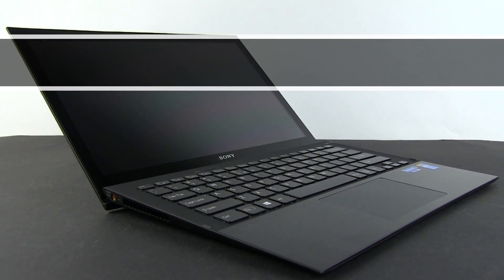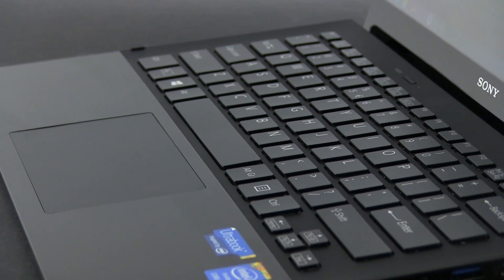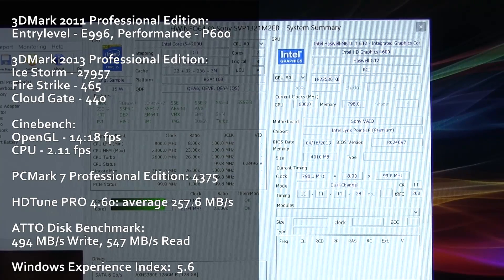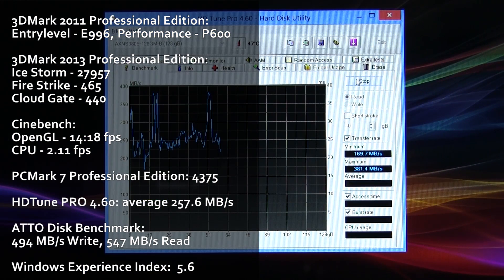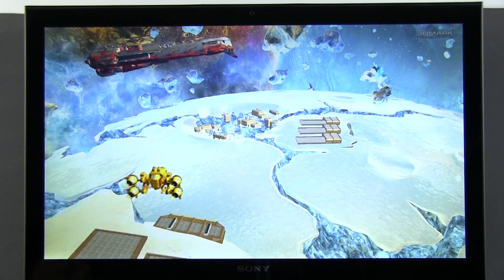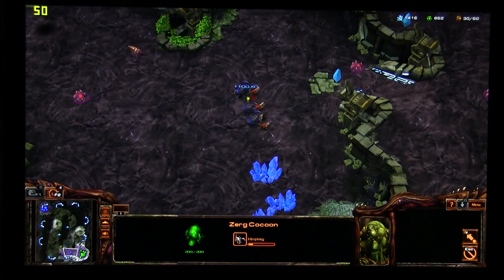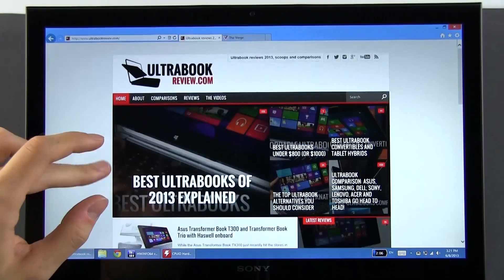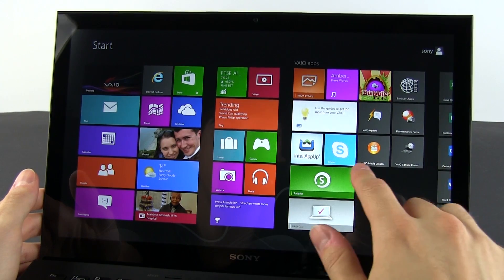Sony Vaio Pro 13 gaming and processor/graphics performances - Intel Haswell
If you want to know how the new Intel Haswell platform performs in general daily tasks and games we've put together a video on the Sony Vaio Pro 13 ultrabook, a machine that will deal with normal load very well, except the latest games, which is to be expected from a ultra thin and light laptop.

Our configuration includes the Intel Core i5-4200U processor, with Intel HD 4600 graphics, 4GB of RAM and a 128 GB SSD.